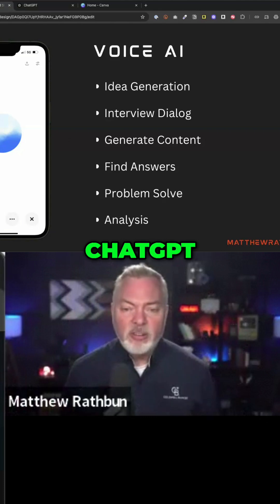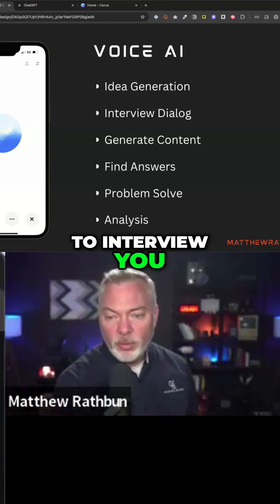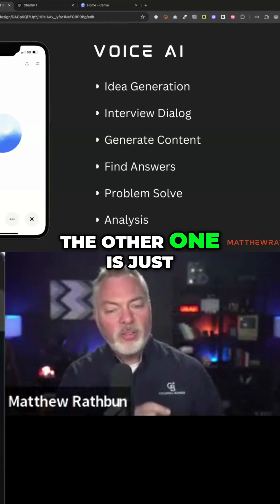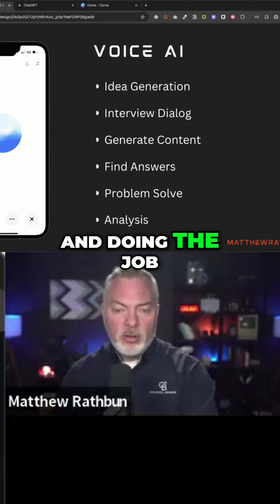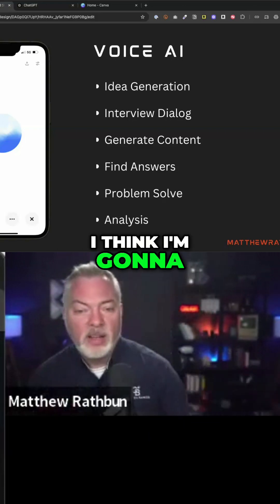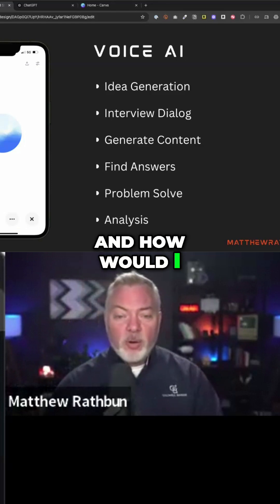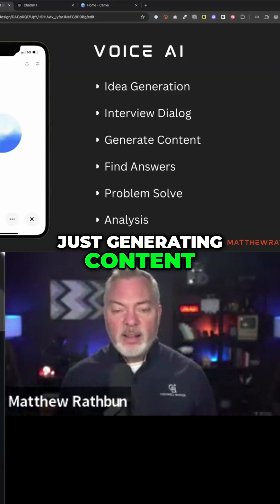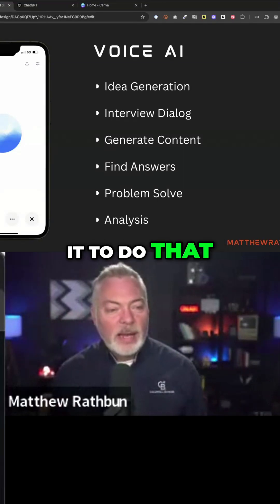ChatGPT Interview: Unlock Consumer Engagement with AI Content Ideas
Discover how to leverage ChatGPT by interviewing it for enhanced content creation. We explore idea generation, engaging dialogue, and personalizing the AI. Learn how to get better results by allowing it to ask questions and refine the process.